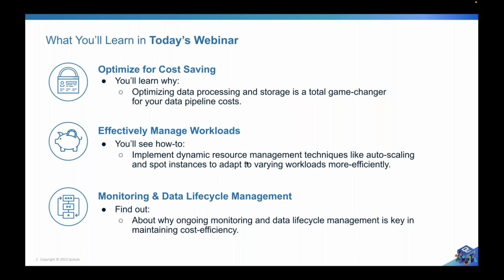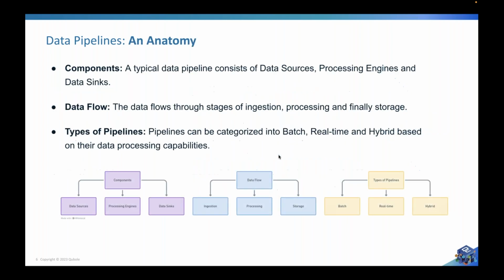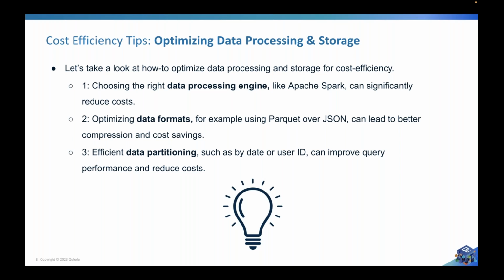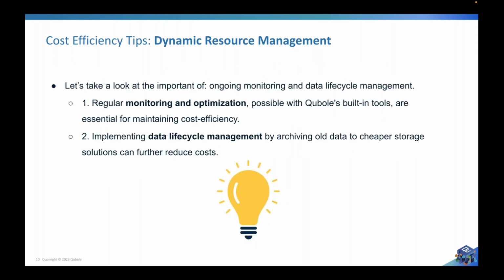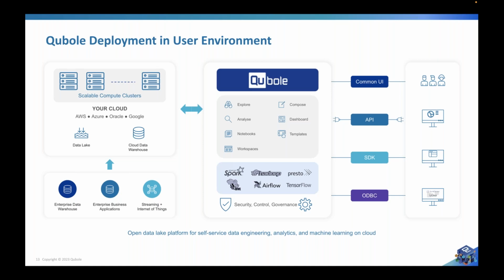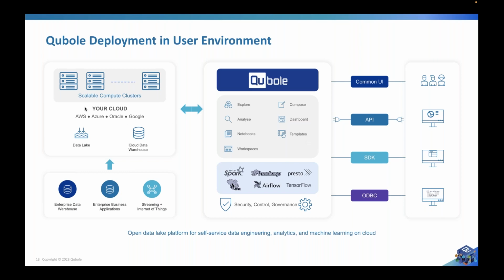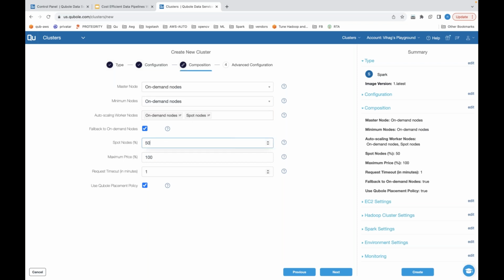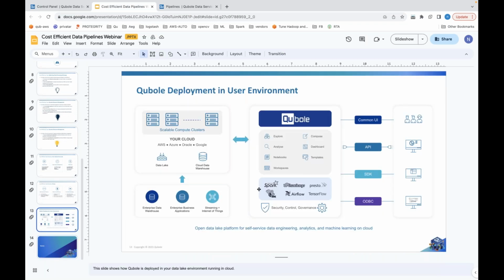Webinar: Create Cost Efficient Data Pipelines Without Breaking the Bank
Want to know the secrets behind creating powerful data pipelines that are easy on the wallet? Watch our webinar to learn how careful planning and configuration can save you serious costs.

- Learn why: Optimizing data processing and storage is a total game-changer for your data pipeline costs.
- How-to: Implement dynamic resource management techniques like auto-scaling and spot instances to adapt to varying workloads more-efficiently.
- Find out more: About why ongoing monitoring and data lifecycle management is key in maintaining cost-efficiency.